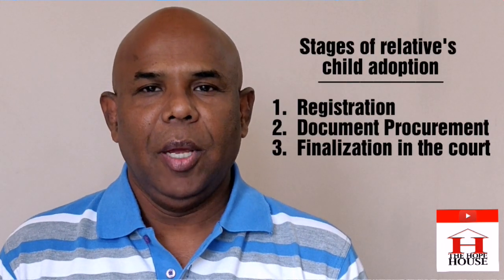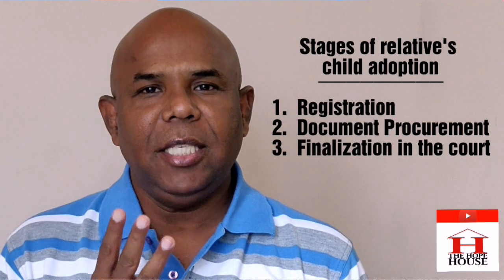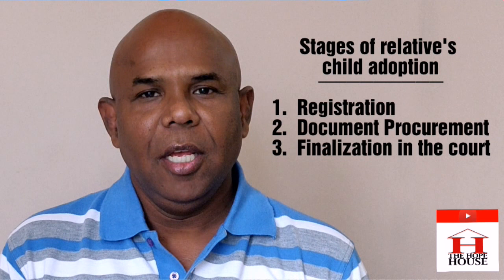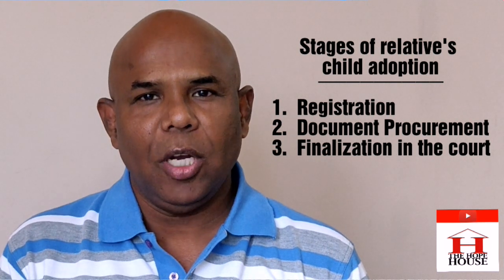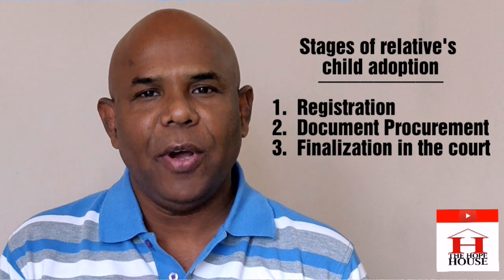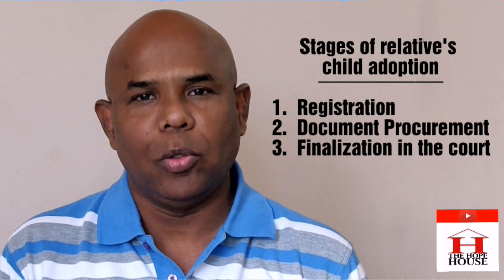How to adopt my brother's daughter?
There are three types of relative adoption namely:

1.  In-Country Relative Adoption
2.  Inter-Country Relative Adoption
3.  Step Child Adoption
STEP CHILD ADOPTION VIDEO (1:13 onwards)

SCHEDULE # 19 Consent of biological parent(s) along with step-parent to obtain the permission of child welfare committee for adoption of child/children by biological parent and the step-parent.

SCHEDULE # 22 Permission by child welfare committee to the consent given by the guardian of the child for adoption by his/her relative (where biological parents are not alive/not able to give consent).

SCHEDULE # 24 Affidavit of prospective adoptive parent(s) in cases of in-country relative adoptions in support of their relationship, financial and social status as per sub-regulation 4 of regulation 51

SCHEDULE # 30 Model application to court for in-country relative adoption